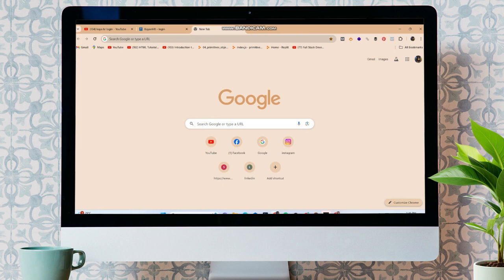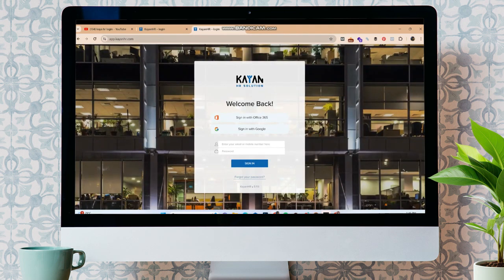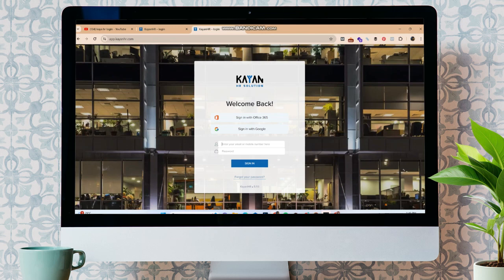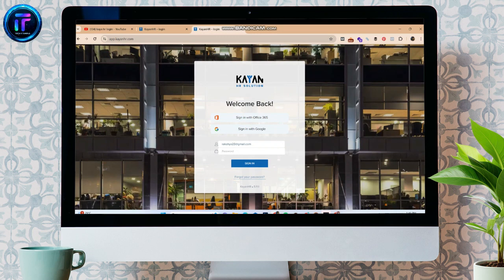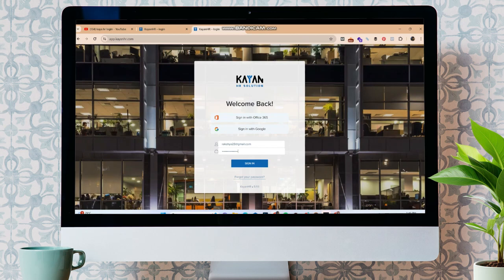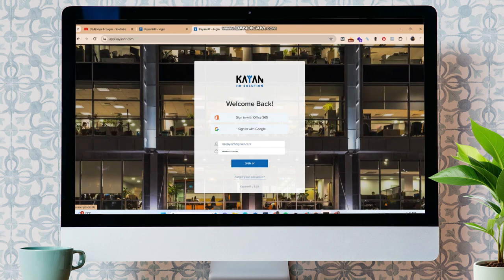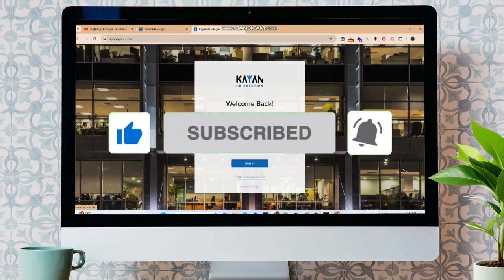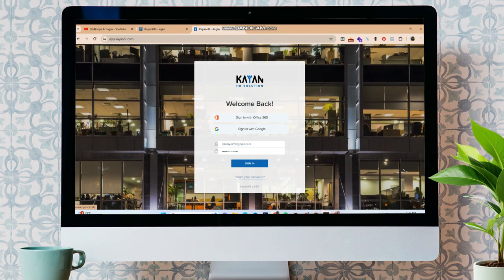How to Login Kayan HR Account 2024 | Sign Into Kayan HR Account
Streamline your access to your HR resources by learning how to log in to your Kayan HR account in 2024! Our comprehensive guide, 'How to Login Kayan HR Account 2024,' walks you through the steps to securely access your account. With clear instructions and practical tips, you'll be able to navigate the login process effortlessly. Whether you're a new user or need a refresher, this guide is for you. Join us as we demonstrate how to log in to your Kayan HR account in 2024. Don't miss out – secure your access and manage your HR needs today!